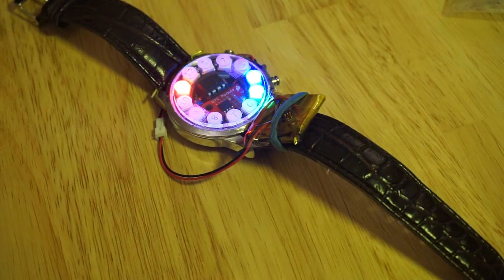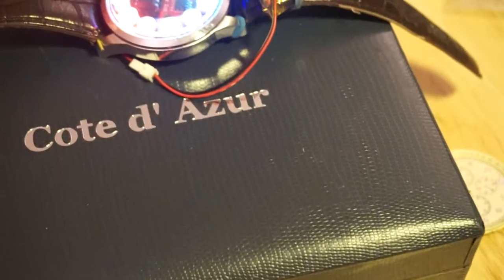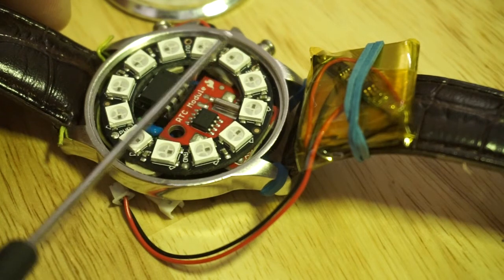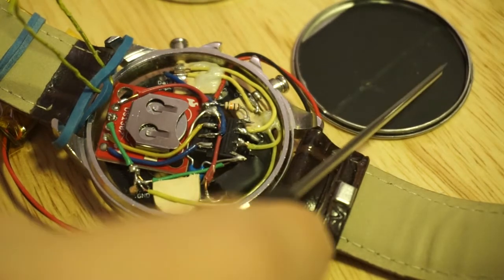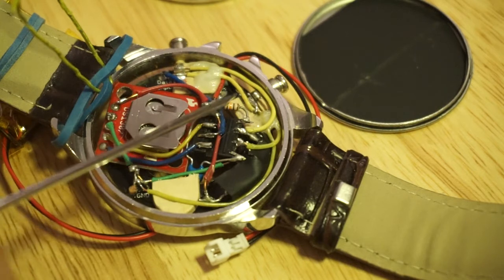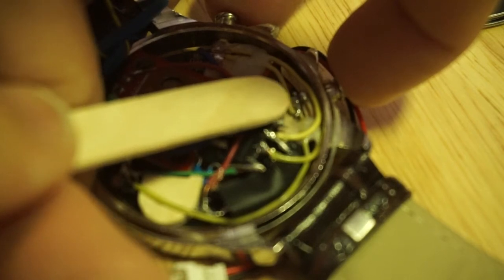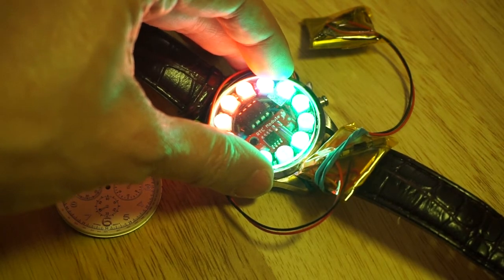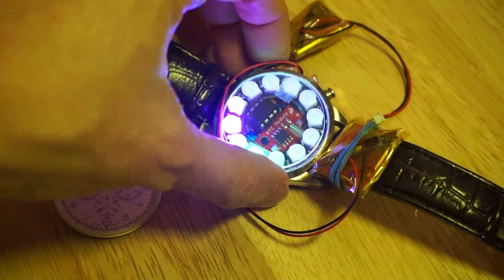I Put Neopixels in my Dad's Watch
I think my Dad was scammed into buying this watch when he went on a cruise ship holiday. There is no way this watch as part of a giftset could have been priced at $89.99. Bet the fake price tag made the US$20 he paid look like such a bargain.

The  subdails were fake. The buttons didn't do anything, and the watch hands were driven by the tiniest of quartz driven mechanisms.

I ended up gutting it and using the shell to house a new electronic timekeeping circuit made from an Adafruit 12-neopixel ring, Sparkfun RTC (DS1307), and an Attiny85. To make the buttons work I sculpted 2 wooden push button switches using lolly sticks and copper slug tape. Unfortunately there was no space left for the lithium polymer battery which is instead attached to the watch strap.